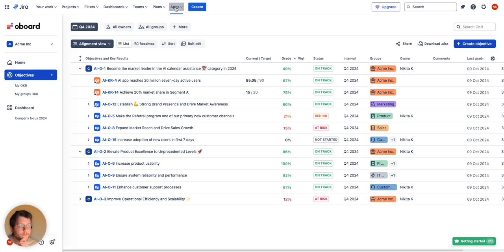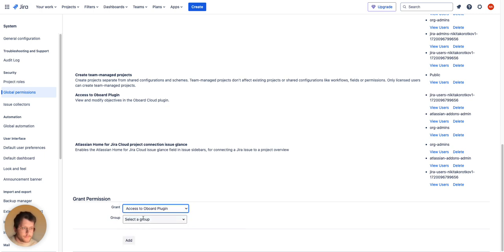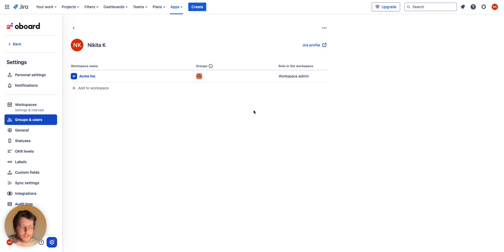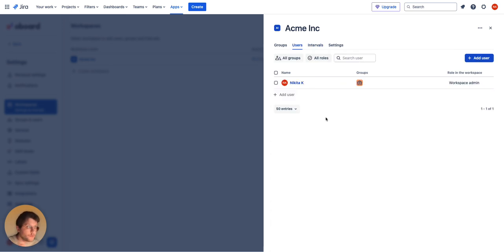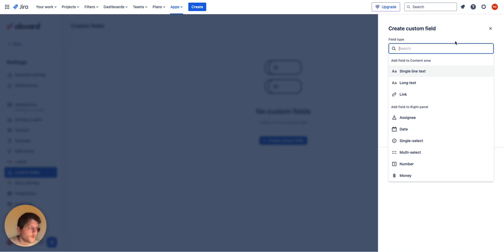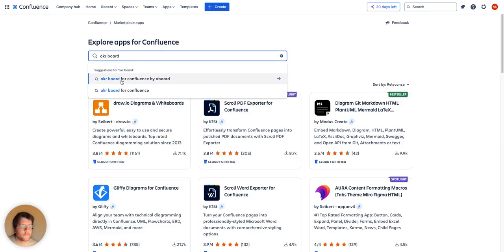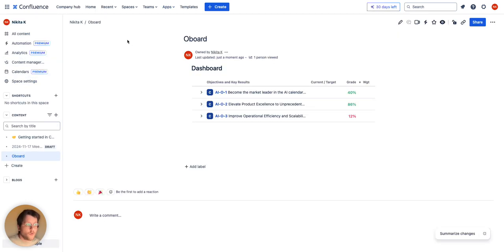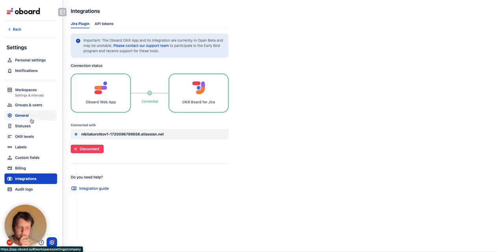Quick Start Guide for Admins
🚀 Looking for the best OKR software to track and manage Objectives and Key Results?
Oboard helps teams align strategy, track OKRs, and visualize progress directly in the tools they already use – including Jira, Confluence, Salesforce, and monday.com.

Oboard OKR Apps
▫️ Oboard OKR App

Learn More About OKRs
Explore real OKR examples, guides, and implementation tips:
Topics we cover:
• OKR framework explained
• OKR examples for teams
• How to implement OKRs in Jira
• OKR tracking best practices
• Strategy execution